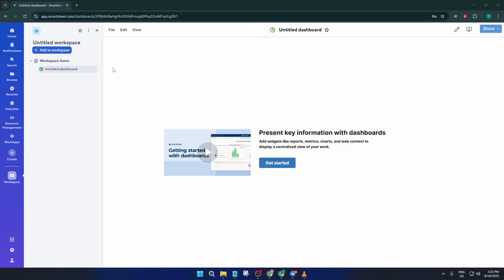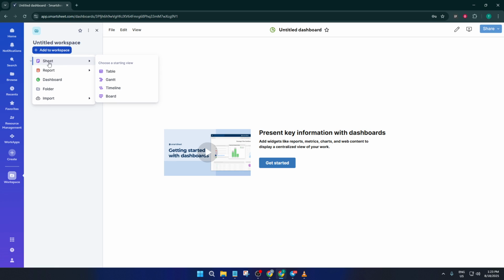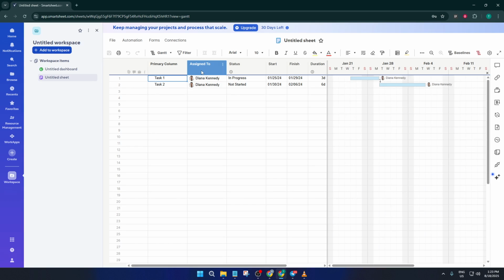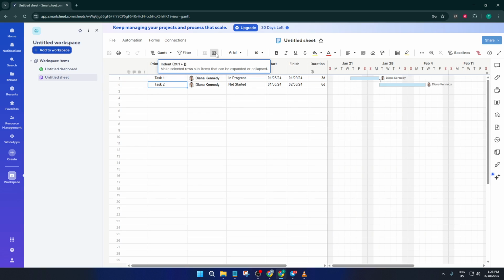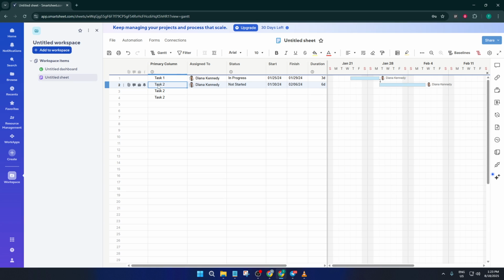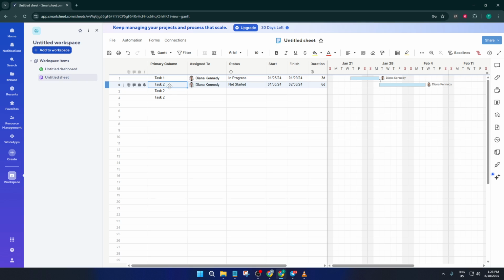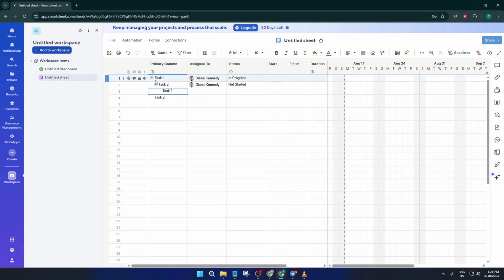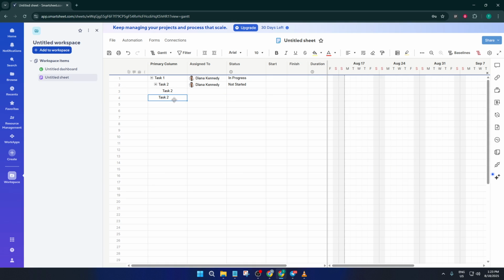How To Indent In Smartsheet (Complete Method)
Learn how to easily indent rows and organize your data in Smartsheet with this step-by-step tutorial! In this video, we’ll show you how to use the indent feature to create parent-child relationships, improve task hierarchy, and manage your projects efficiently. Whether you’re using Smartsheet on Web, Desktop, or accessing it through Outlook 365 integration, this guide has you covered.

Supported Platforms: Smartsheet Web, Smartsheet Desktop App, Outlook 365 integration.

Take your project management skills to the next level by mastering data structuring in Smartsheet!